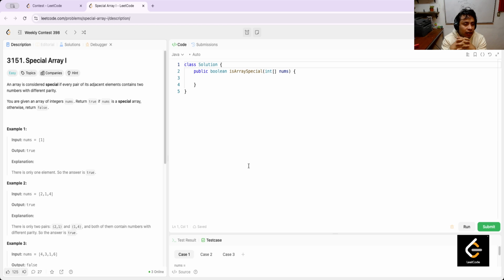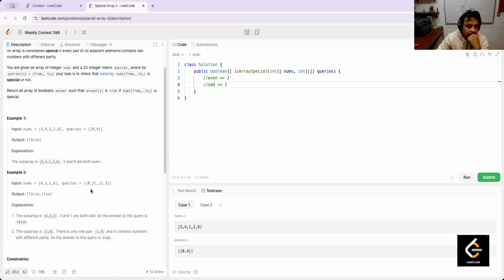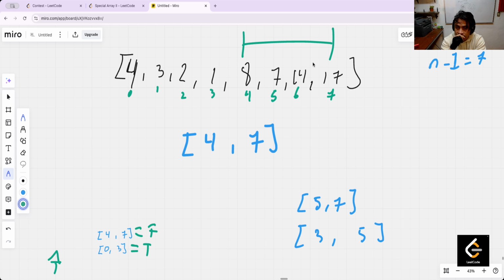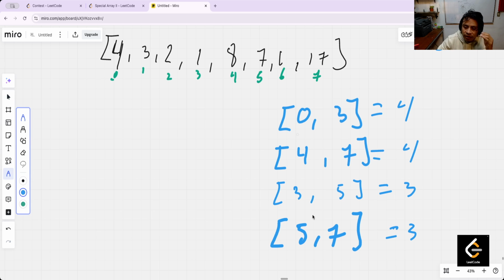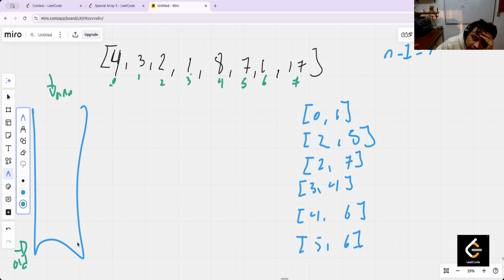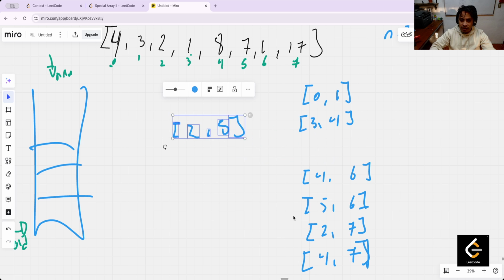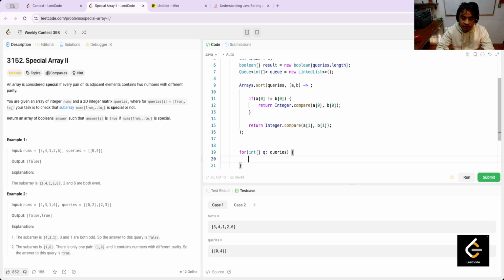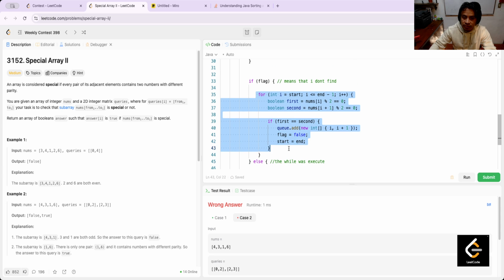🔴 Live Coding 💻 - (Day #442 Morning)